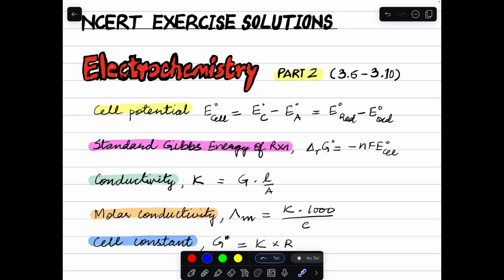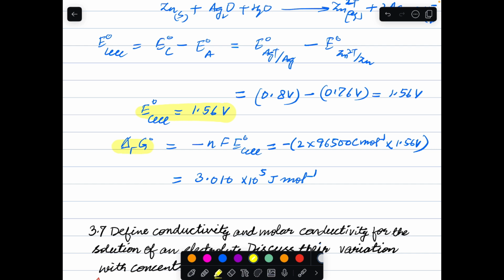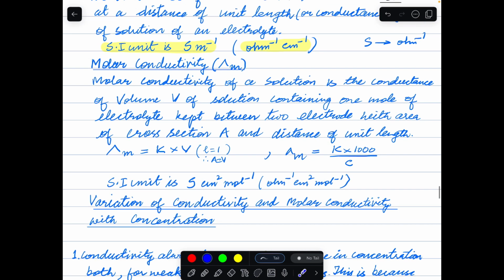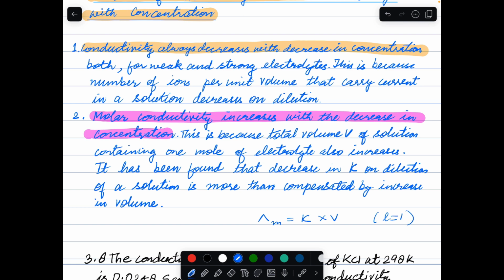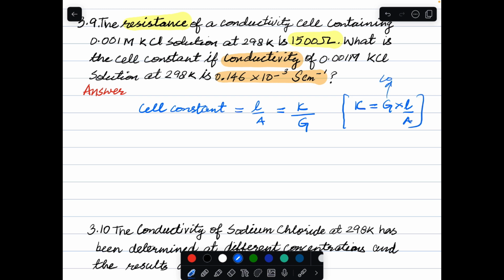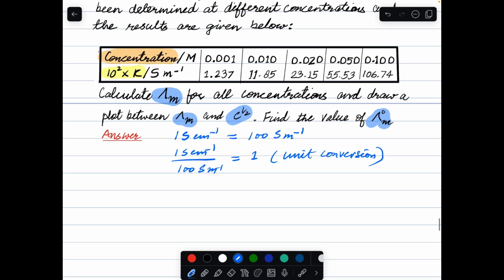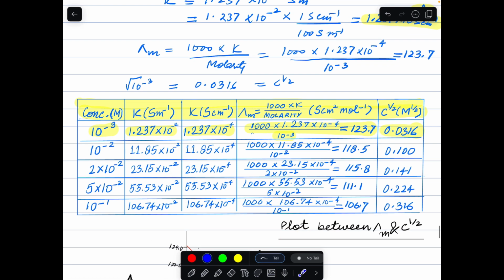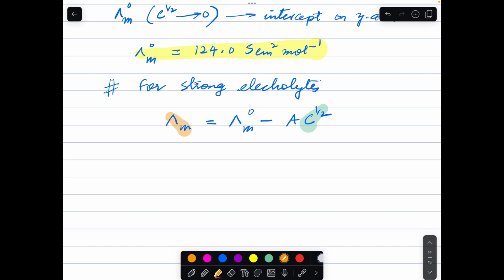GRADE 12 CHEMISTRY Electrochemistry NCERT SOLUTIONS 3.6 TO 3.10